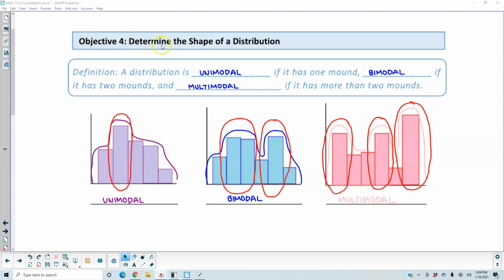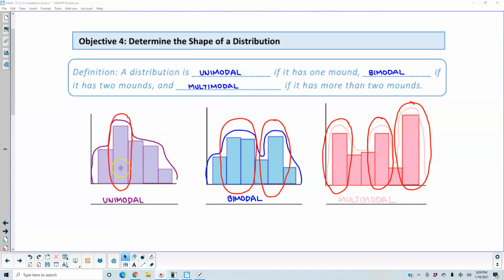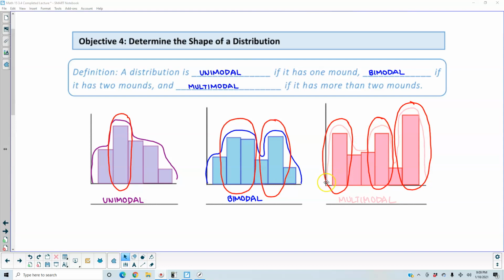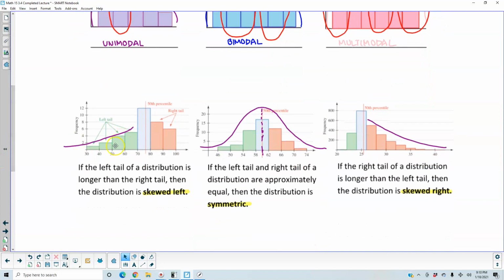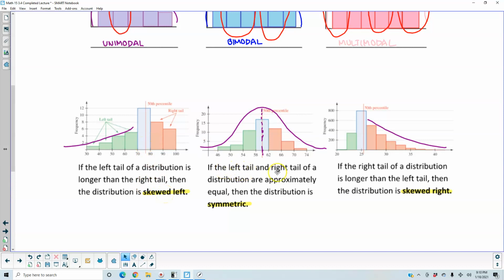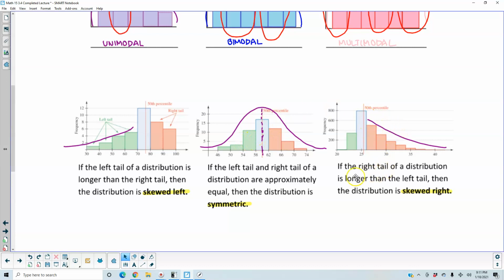3.4 Objective 4: Determine the Shape of a Distribution